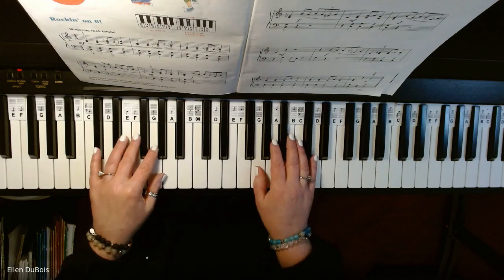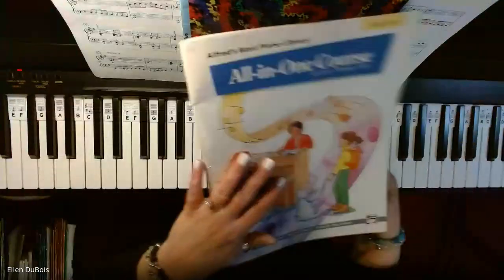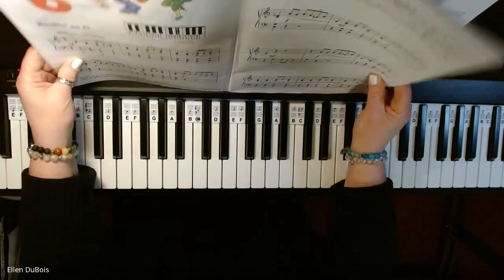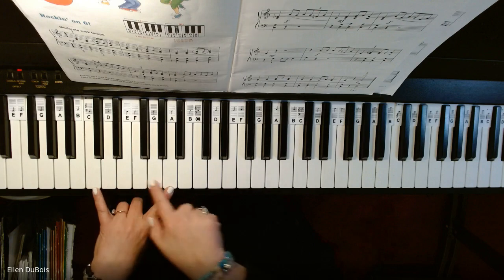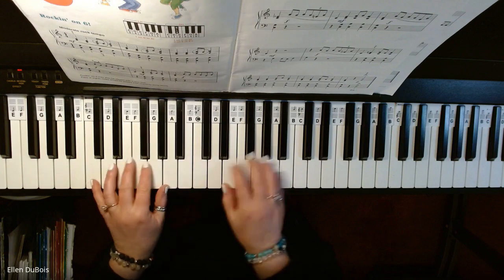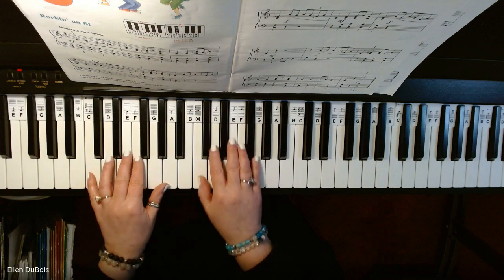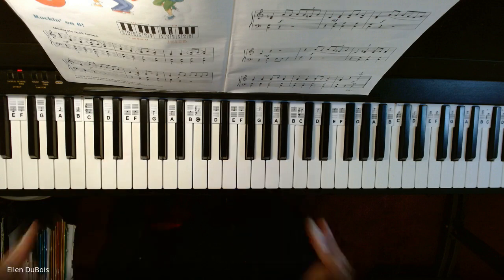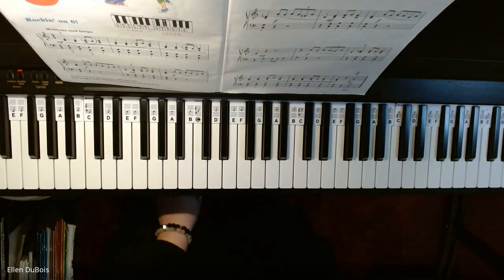Rockin On 6, Piano Lesson, Alfred's Book 4